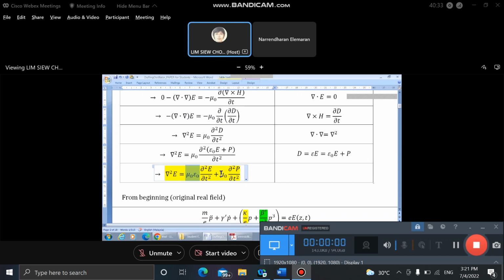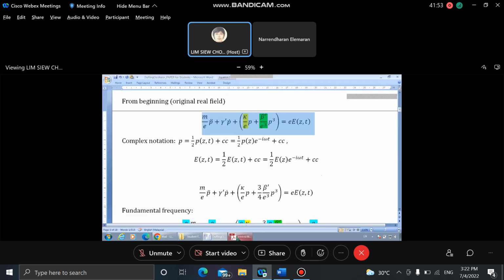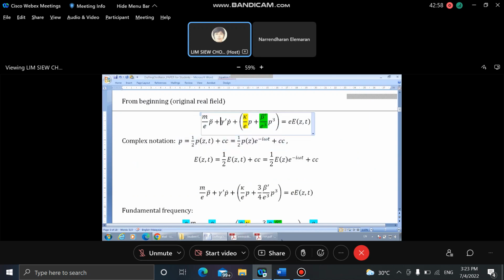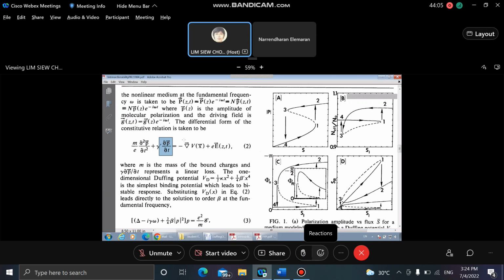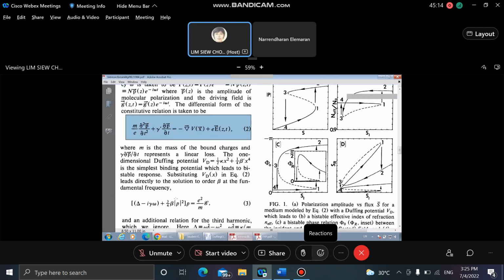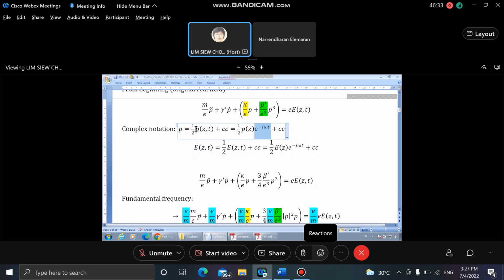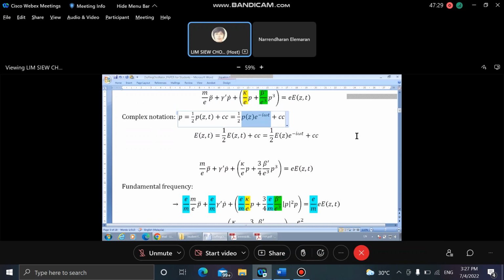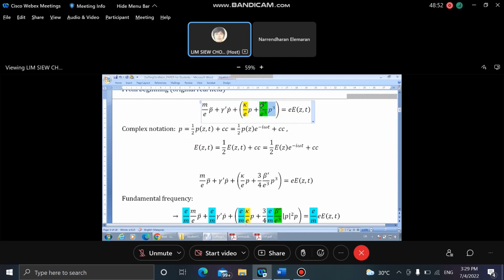Week E 3.10